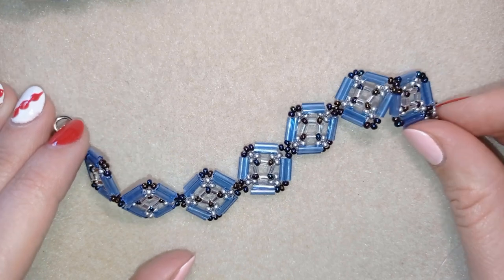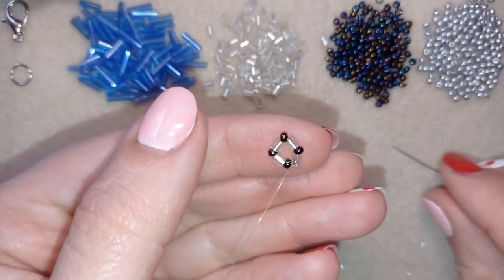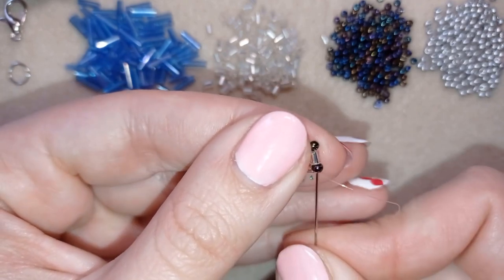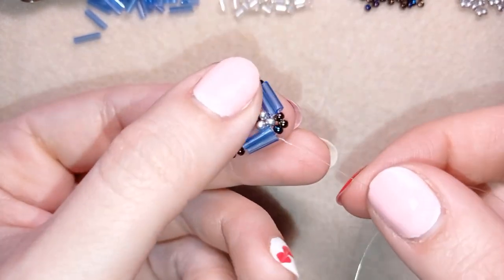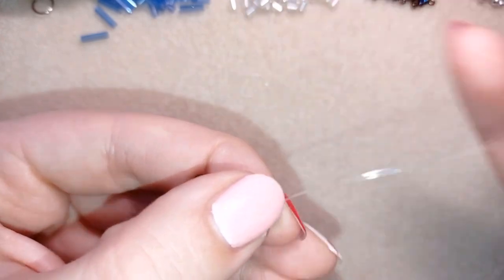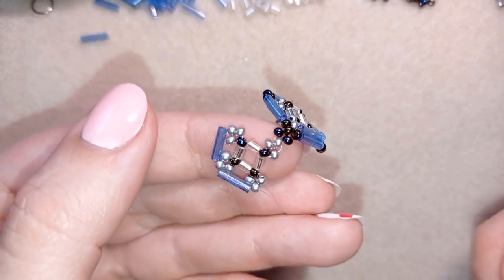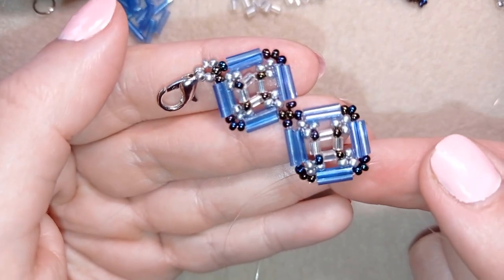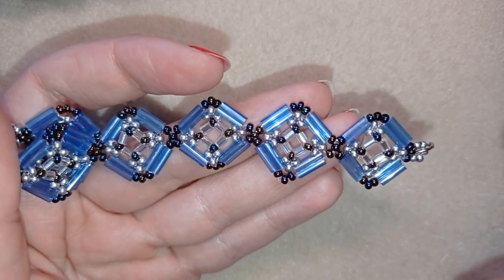Bugle Beads Bracelet - Tutorial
Easy step by step instructions for Bugle beads bracelet.
1) 11/0 seed beads - golden and chameleon color
2) 7mm bugle beads - light purple color
3) 2mm bugle beads - silver color
4) a clasp and a jump ring
5) thread of your choice -  I use Monofilament - 0.006in=0.15mm
6) size 10  beading needle
7) scissors
8) pliers (not obligatory)